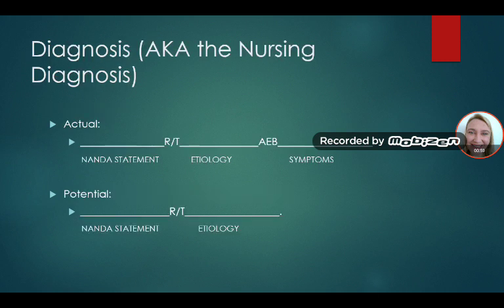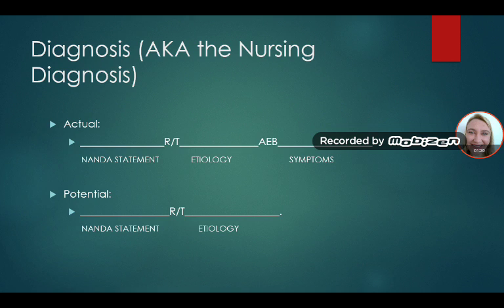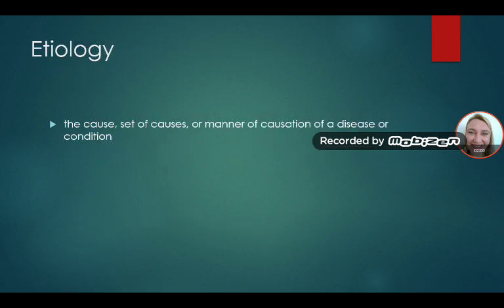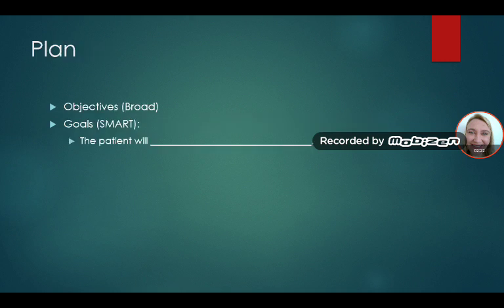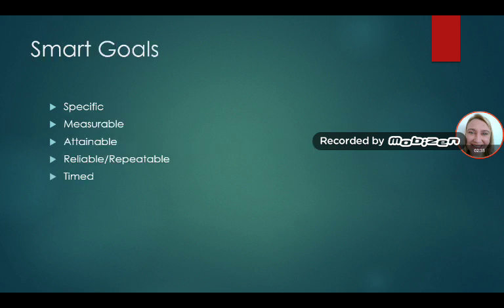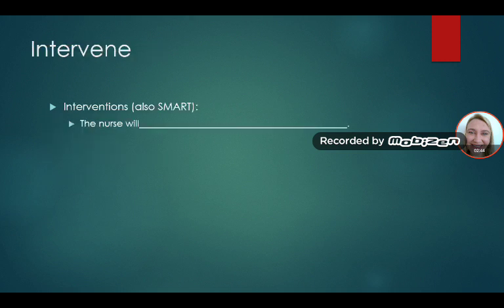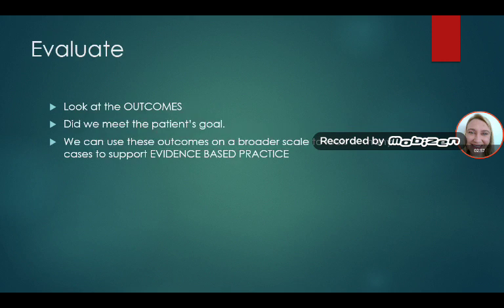April 4, 2018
Nursing Process